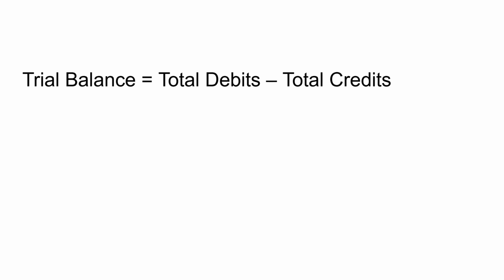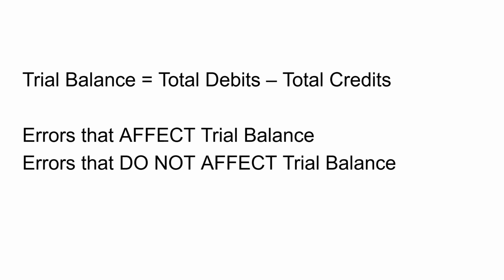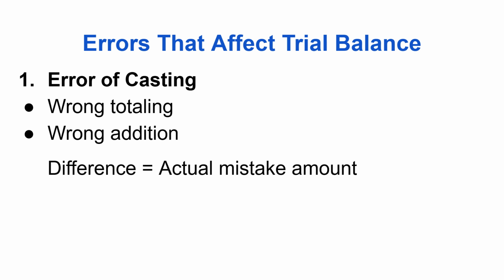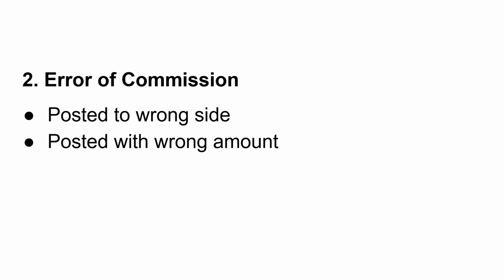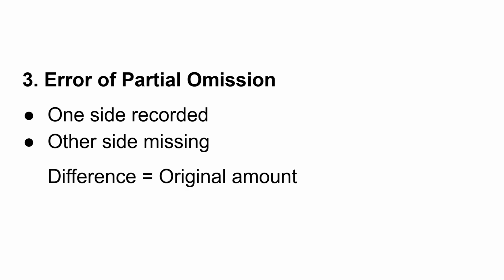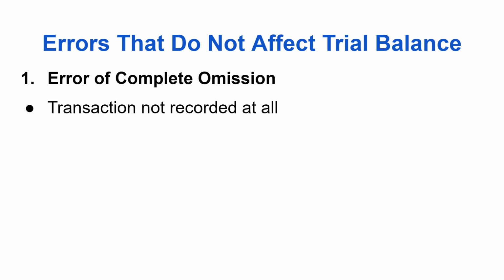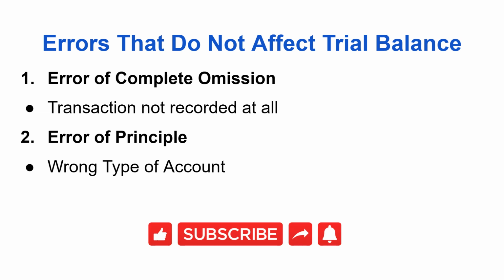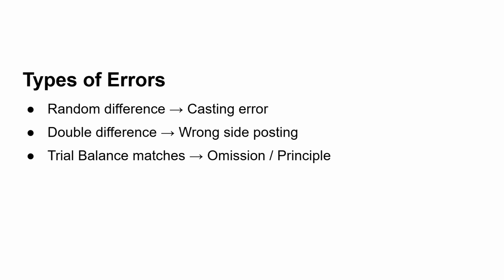Errors in Trial Balance Explained Using Difference | PUC 1 & 2 Accounts Trial Balance Not Matching?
In this video, you will clearly understand ERRORS IN TRIAL BALANCE using the DIFFERENCE method.

This video is specially made for:
✔ PUC 1 & PUC 2 Accountancy students
✔ Class 11 & 12 Commerce students
✔ B.Com beginners
✔ Anyone learning bookkeeping and accounting basics

Topics covered in this video:
• What is Trial Balance difference
• How to use difference to locate errors
• One-sided errors vs Two-sided errors
• Common mistakes students make in exams
• Practical tips to identify errors faster

If the trial balance does not tally, don’t panic.
This video will help you think logically and solve errors step by step.

If you are a small business owner and need bookkeeping services, fill out the form and we will reach out to you.

errors in trial balance
trial balance errors
trial balance difference
errors in trial balance class 11
errors in trial balance class 12
puc accounts
puc 1 accounts
puc 2 accounts
accountancy errors
one sided errors
two sided errors
trial balance problems
trial balance not tallying
how to find errors in trial balance
bookkeeping errors
accounting basics
commerce students
bcom accounting
accounts exam preparation